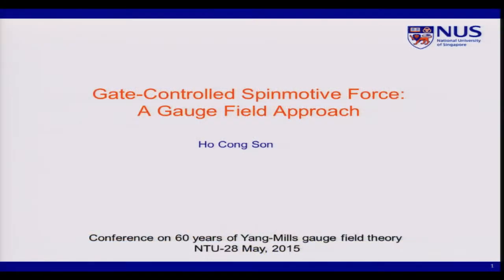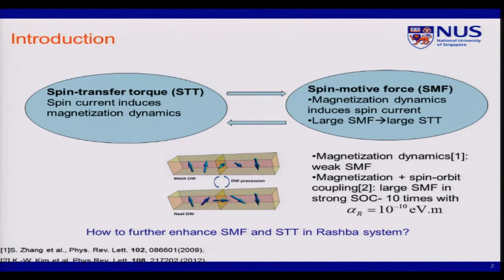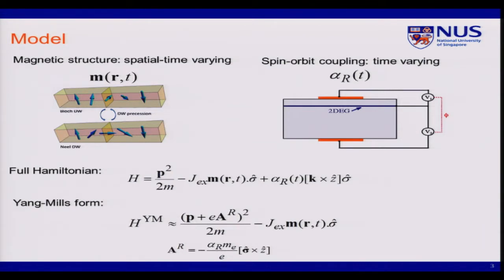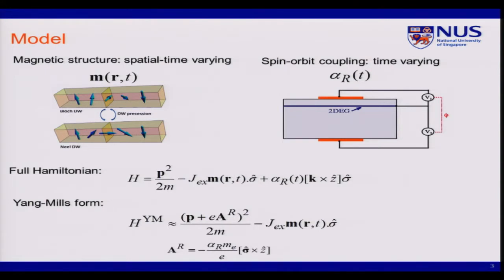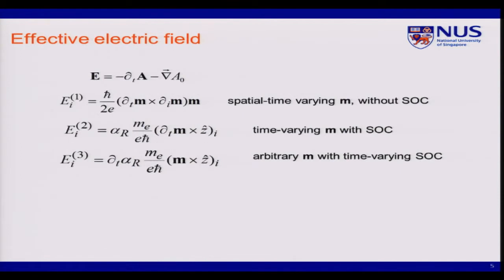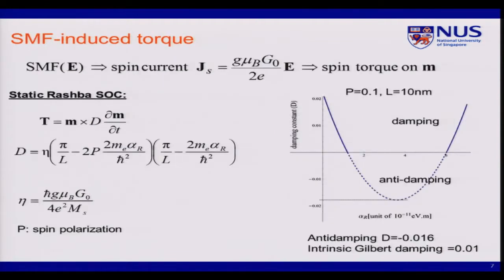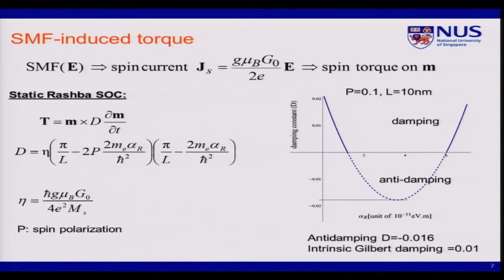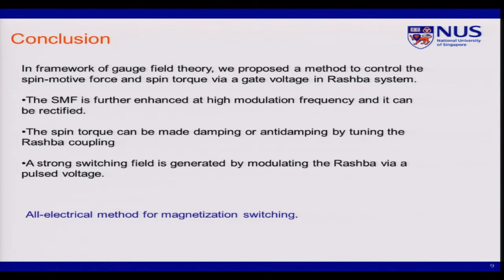Cong Son Ho - Gate Controlled Spinmotive Force (Day 4)